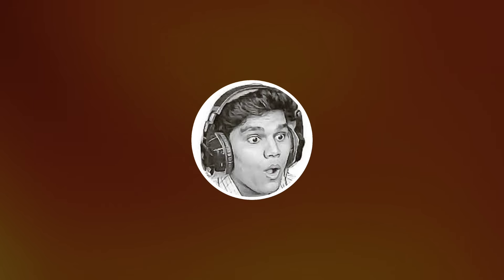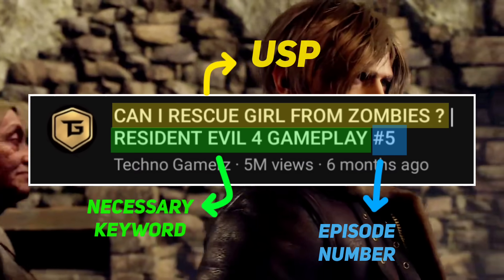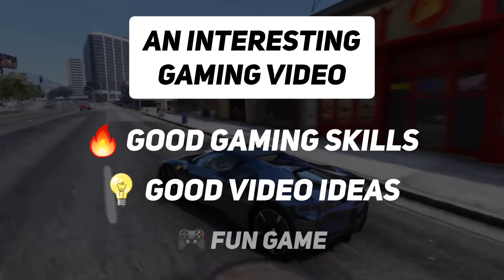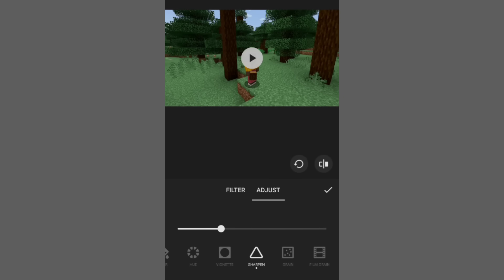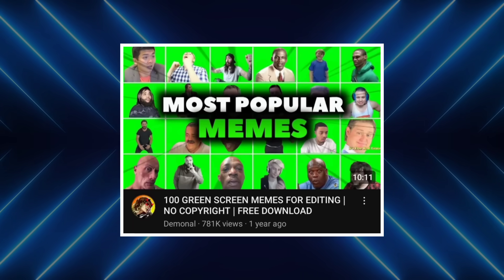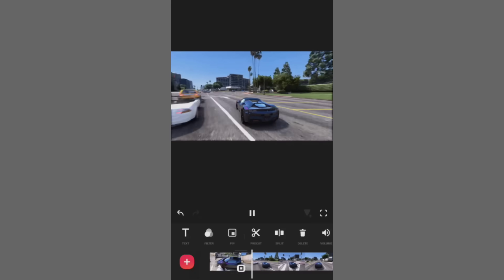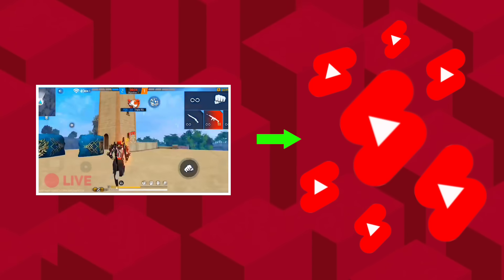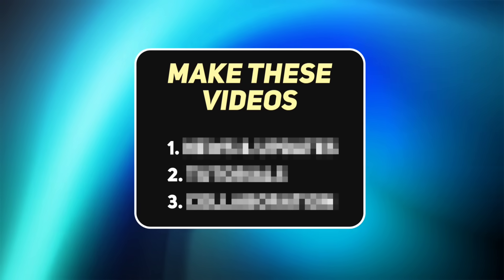How to Grow Gaming Channel on YouTube in 2024 (FROM 0 SUBS)!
How to Grow Gaming Channel Fast in 2024 // Free Fire, Minecraft, BGMI Gaming Channel Kaise Grow Kare

In this Guide, I'll explain how to grow gaming channel on YouTube fast. People often ask me: Gaming Channel grow kaise kare? How to grow Minecraft Gaming Channel? How to grow Free Fire Gaming Channel? How to grow BGMI Gaming Channel? & so on...
Well, I have the answer to all your questions! You can start from 0 subscribers and still grow like TechnoGamerz, Mythpat & Total Gaming if you follow what I tell you in this video. This guide is all you need. It's filled with tips, tricks and secrets!

0:00 Let's Begin
0:41 Packaging
3:44 Editing for Gaming Videos
7:56 Content Repackaging
9:27 Most creators won't grow because...
10:14 Make these videos!
14:52 Storytelling, Voiceover & More Editing Tips

📌 ABOUT ME:
Hey it's me DecodingYT! On this channel I upload videos where I share my learnings about YouTube Growth and video creation.

🎙️MY MIC